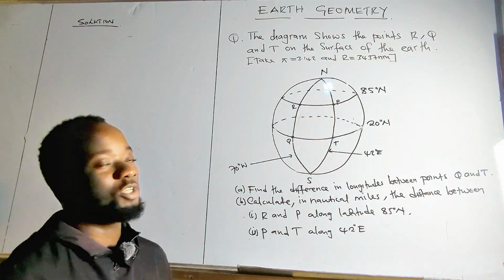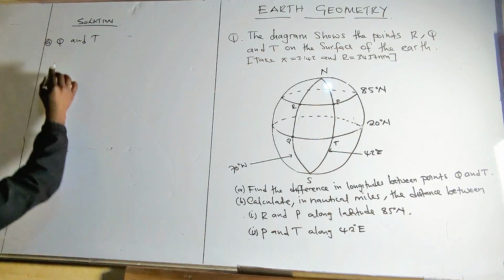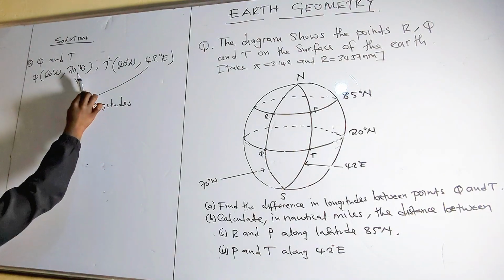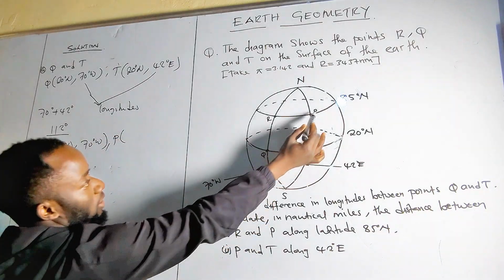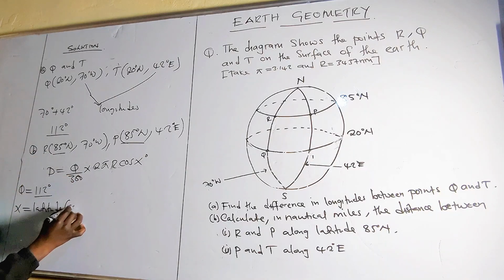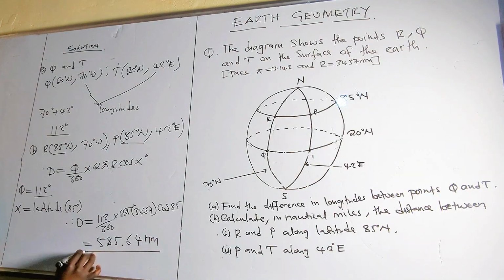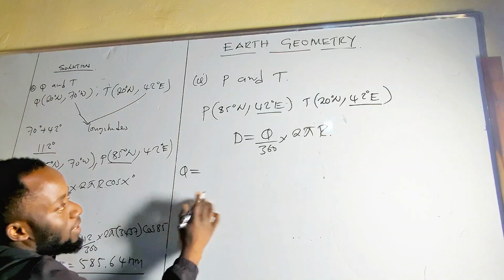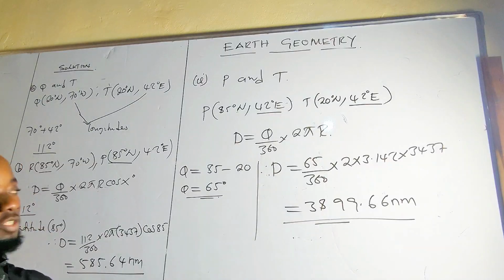How to Solve Earth Geometry Questions | G.C.E A Level Past Paper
🌍 Earth Geometry Explained | G.C.E A Level Past Paper Question (Step-by-Step)
Struggling with Earth Geometry in A Level Mathematics? This lesson breaks down a real G.C.E past paper question step-by-step — covering latitudes, longitudes, nautical miles, and distances on the Earth's surface.
Perfect for students preparing for their G.C.E exams and looking to master Earth Geometry with clear, exam-focused explanations.
🎓 Join Northwise Academy — Online A Level G.C.E Classes & Tuition
💻 Learn from anywhere, anytime
📝 Past papers solved with detailed explanations
🎯 Build confidence and boost your exam performance